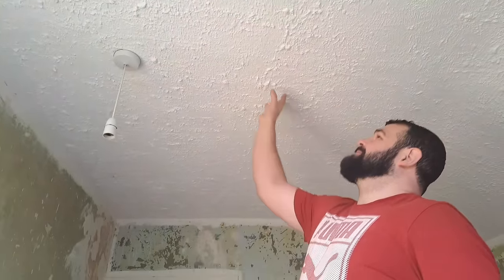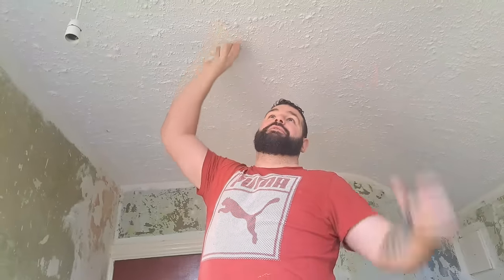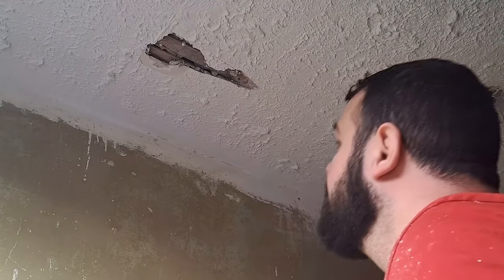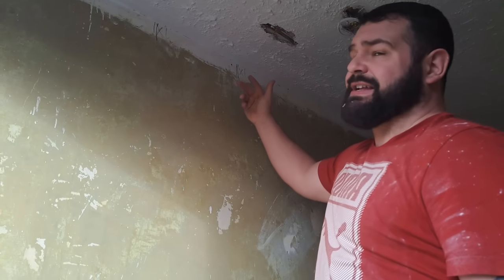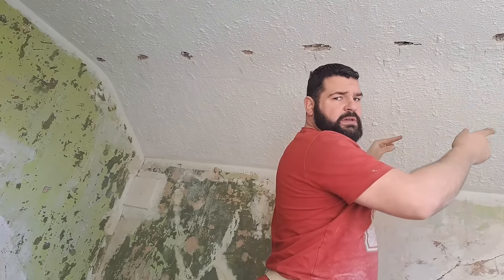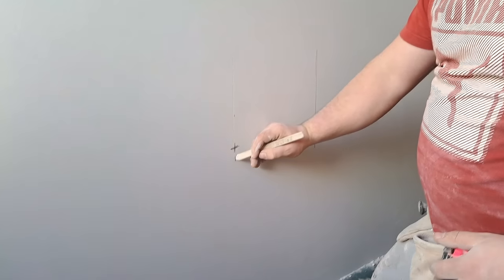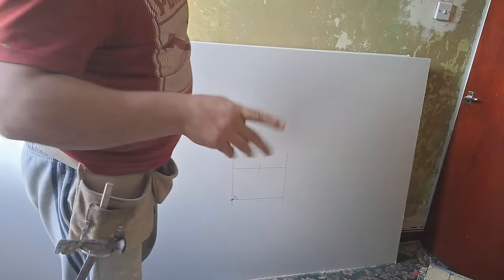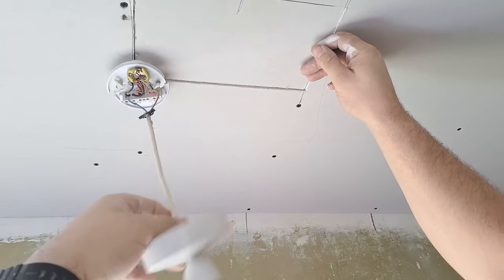How To Overboard a Ceiling | Without Removing the Light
Want a nice, simple way to plasterboard over an old ceiling.
This is the method I use to board over an existing ceiling.

As you know, I'm only a very small youtube channel but I'm trying my best to give you all the tips and knowledge that I possibly can so:
If you appreciate the work that goes into making these videos for you and you'd like to send a pint my way, then you can do that here:

any questions then please get me in the comments section 👍